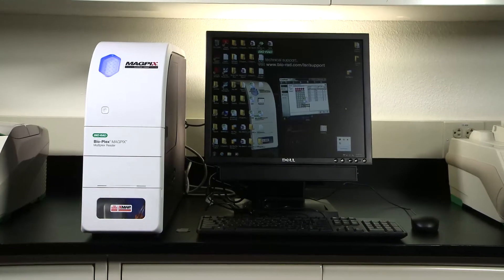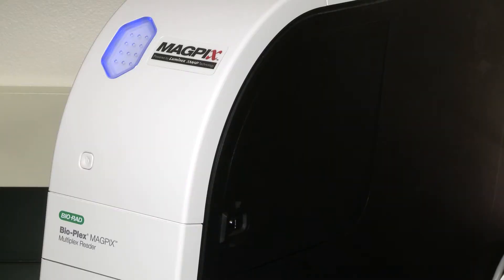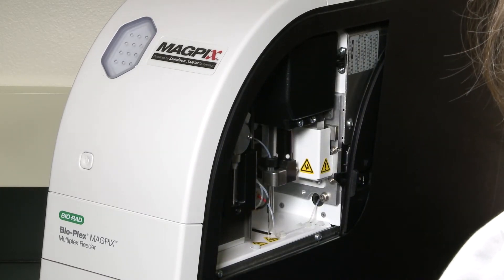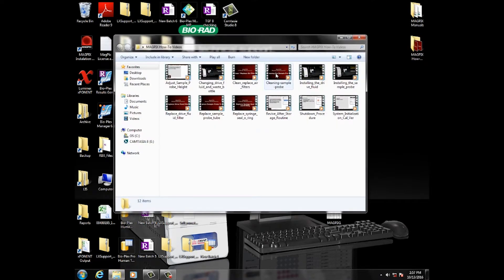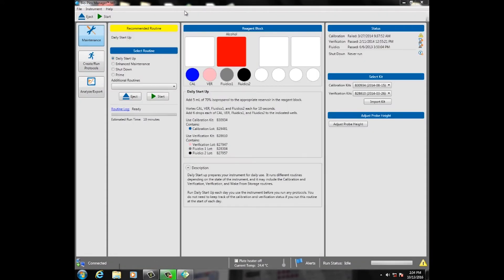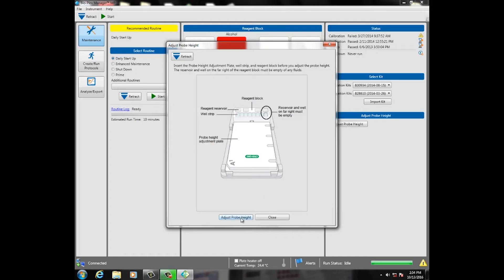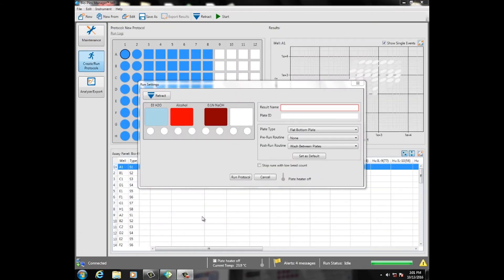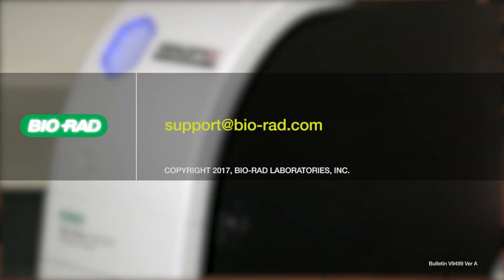Bio-Plex MAGPIX Multiplex Reader — Setting the Probe Height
This brief tutorial demonstrates how to accurately set the probe height on a MAGPIX Multiplex Reader.